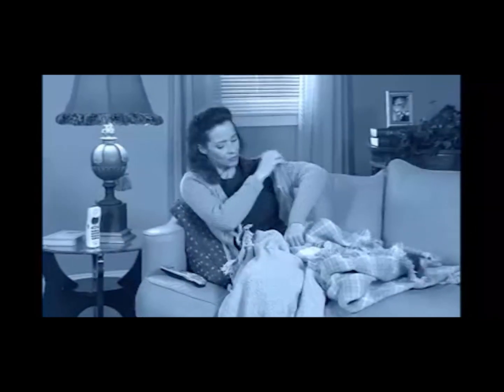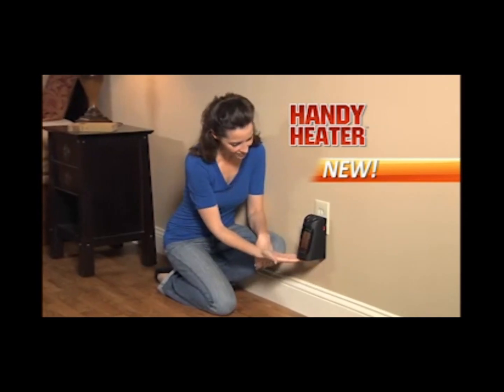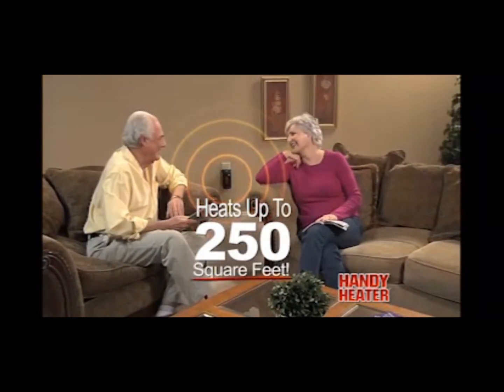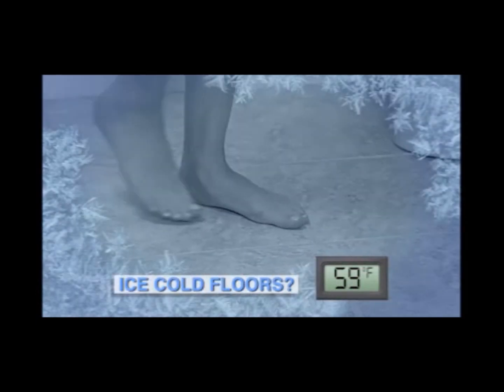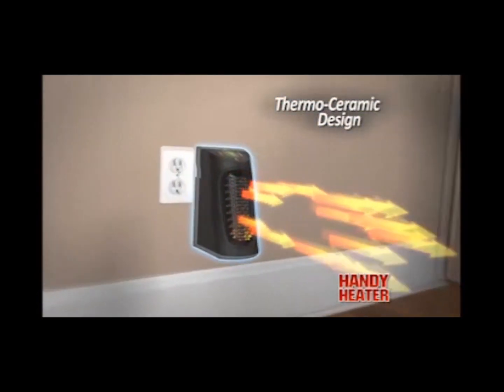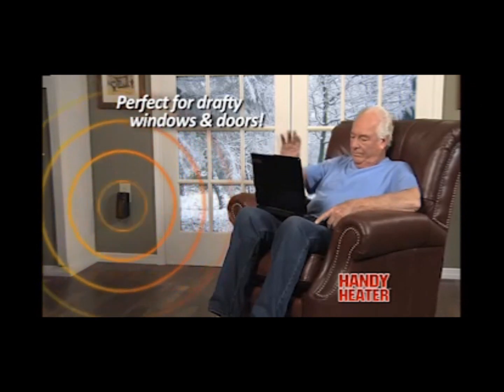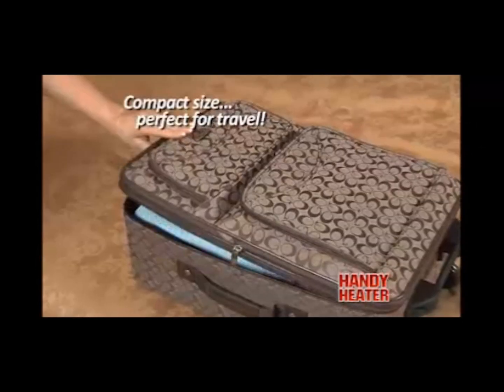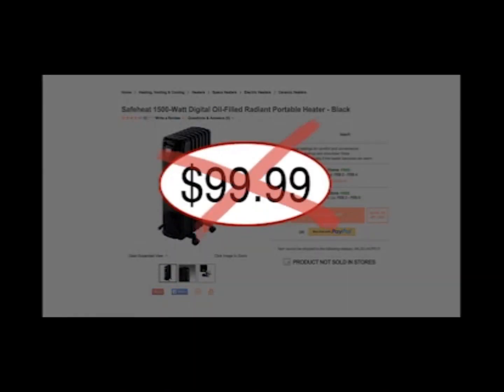Handy Heater - As Seen On TV Plug-In Personal Heater